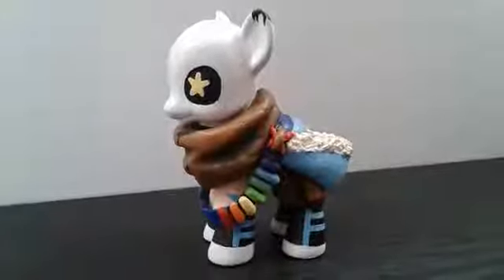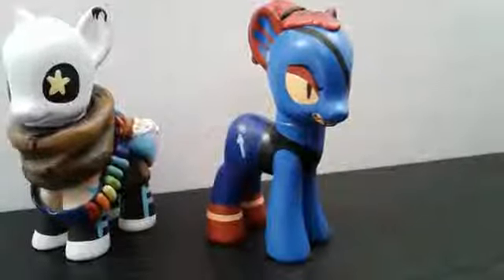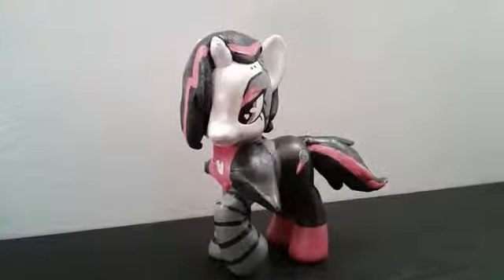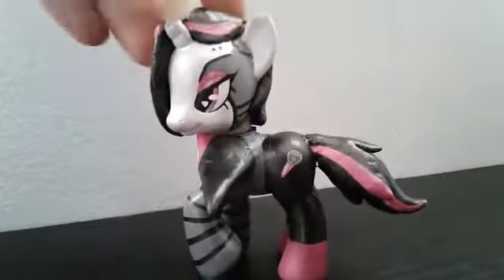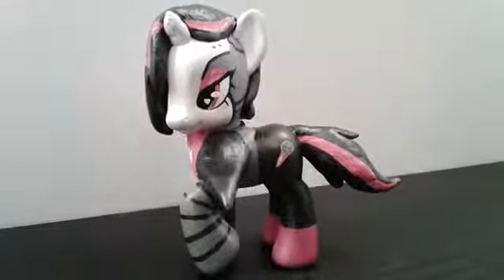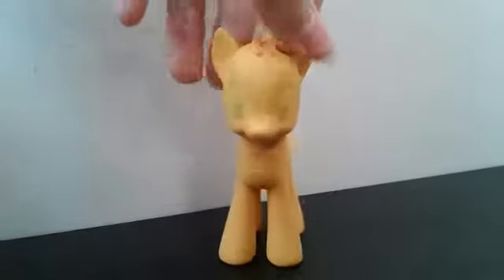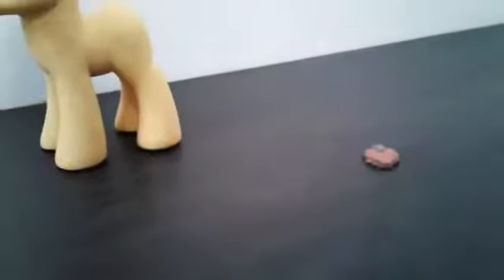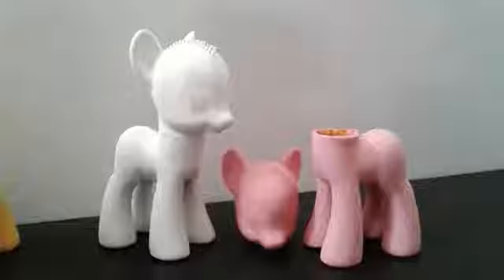All of My MLP Undertale Customs (Read Description)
All of these custom Ponies were made recently, and I do plan on making more, so if you have any suggestions or thoughts on who I should make next ( I'm only making Undertale customs at the moment, and maybe someone from from MLP The Movie) leave them down in the comment section. I do read all comments, so there is a chance that I might pick your suggestion, and if I do I'll mention you in the video where I show the custom(s). Please take note that it will take a while for me post the video of the new customs that I'm going to make, so I may post a couple other videos before that.
Edit (2018) :If you want to see my work in progress ponies and more mlp customs before I put them in a video, check out my Instagram ; @Swirls_Of_Art_mlp